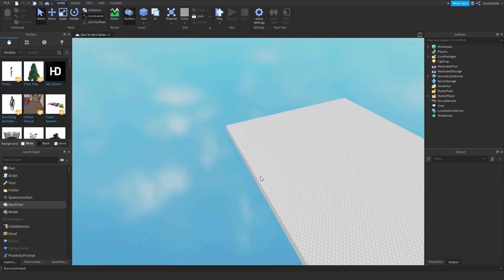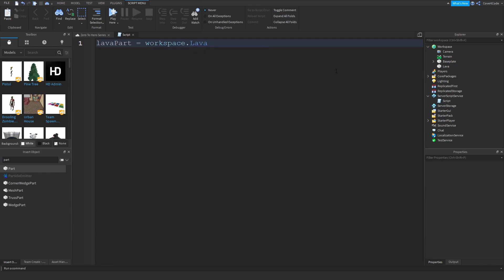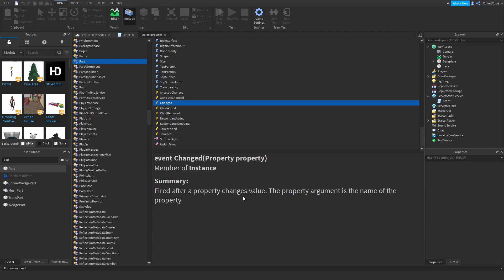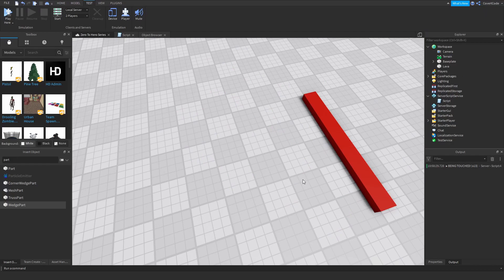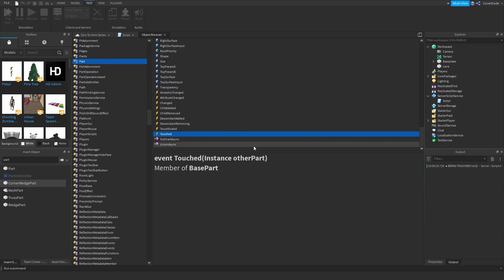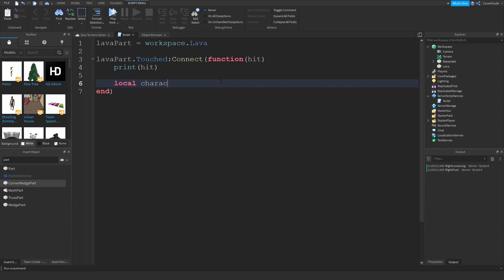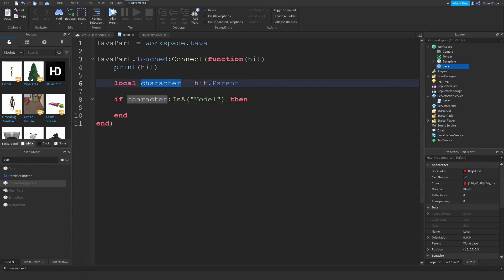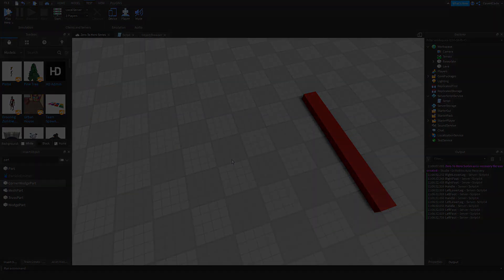ROBLOX How To Script: Events (Zero to Hero #14)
This video covers how you can start using events when you script on Roblox! Events can be used for a lot of things! In this specific video, I also show you how to make a lava kill brick with events! This is part of a series of scripting tutorials which is for beginners who would like to master scripting on Roblox.